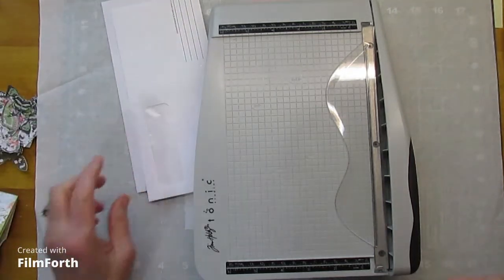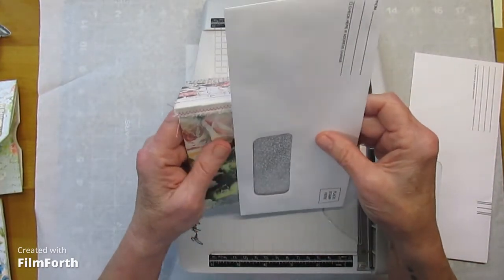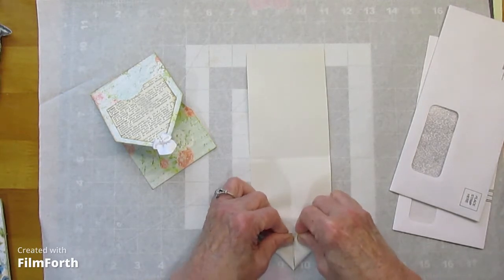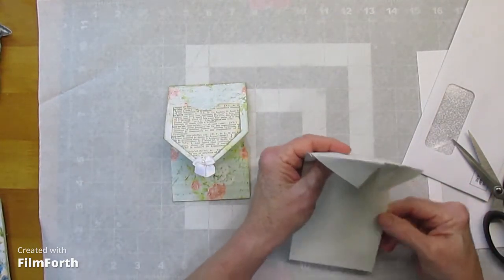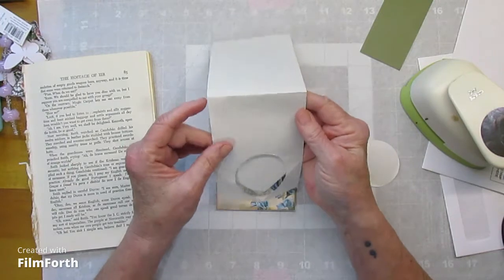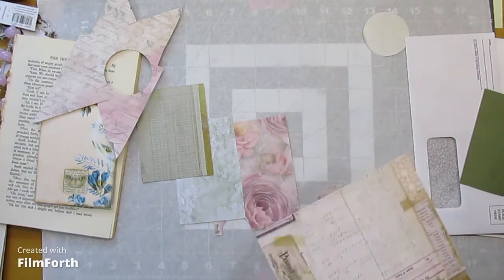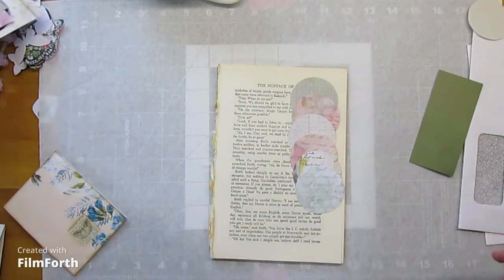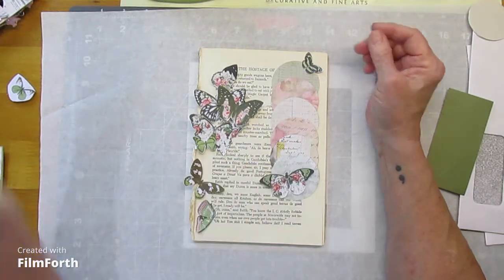PP XTRA Inspired by @EdithWray @HazyCrazyArtz and some chat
Two inspirations in one day plus my take on them. Some chat and a tiny Michaels haul...pretty random video but may be entertaining...:-)

The PaintedPigg | Facebook
INSPIRERS:
al john - YouTube
Gi Kerr - YouTube
Shabbydabbydoodah - YouTube
Gail Agostinelli- Gayle Agostinelli - YouTube
Angelas Crafty Space - YouTube
Mike Deakin - YouTube
Nik the Booksmith - YouTube
Joie de Fi-joie de fi - YouTube
Zoe Tofield- Book Cover Tutorial- complete journal hardcover tutorial - YouTube
Joshua - Ink The Edges - YouTube
Hazy Crazy Artz - YouTube
Ratcliffe - The Ramblin' Crafter – YouTubeChelle
Angela Kerr - YouTube
Julie- Camelia Crafts Designs - YouTube